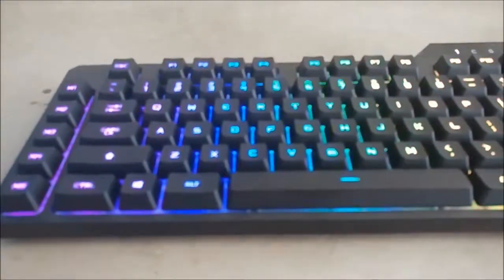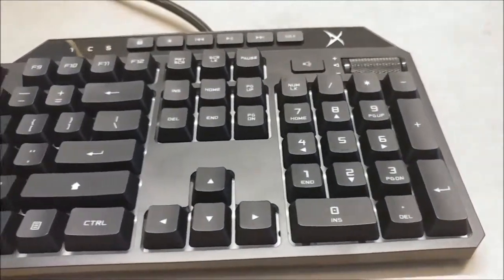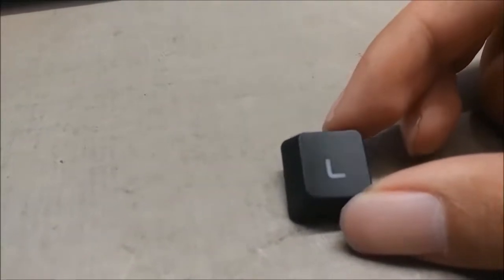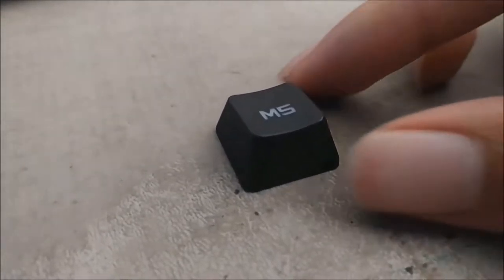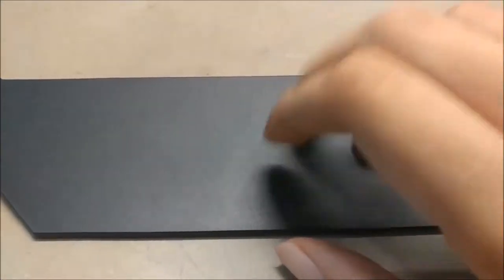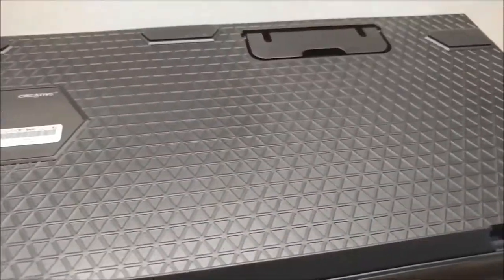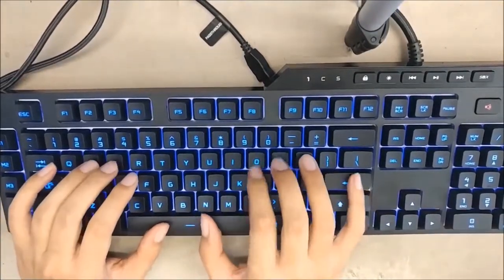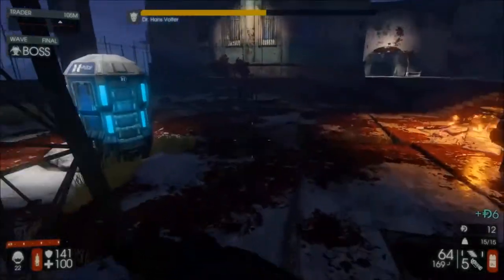Sound Blaster X Vanguard K08 Review